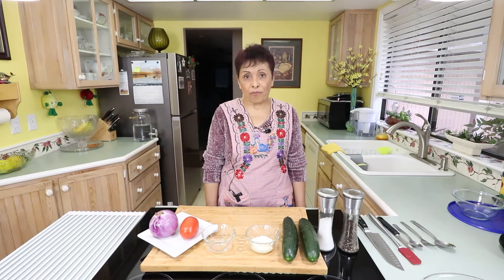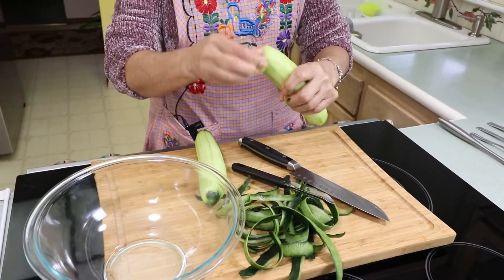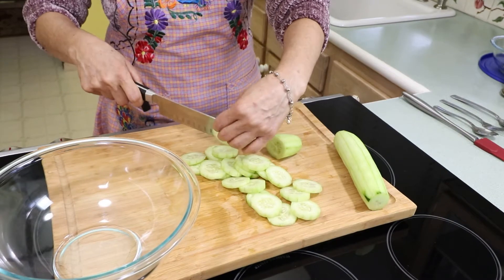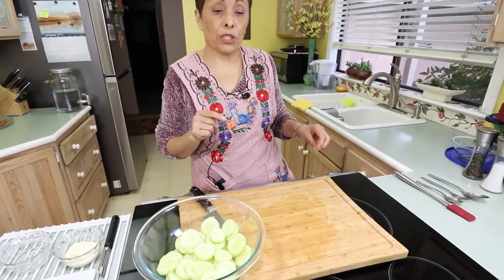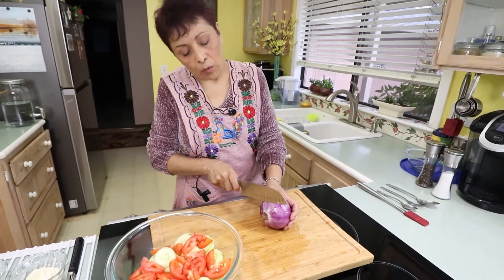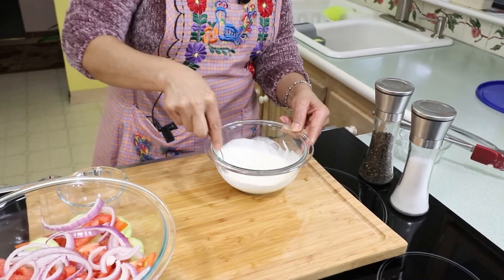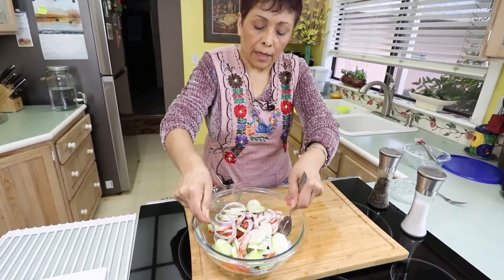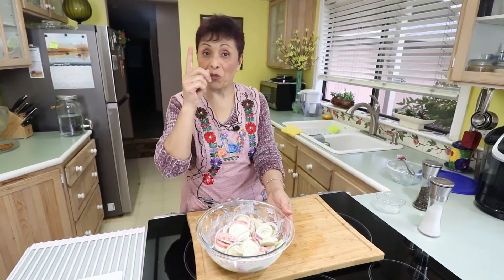Easy CUCUMBER SALAD | Cooking with Magda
In this video I will show you how to make an easy cucumber salad recipe that was given to me by my Mother-in-Law. My Mother-in-law is no longer with us so each time we make this salad it brings up precious memories to our family. This recipe is one of our family’s favorite, I hope it becomes one of yours.

CUCUMBER SALAD

Ingredients:
• 2 medium cucumbers, peeled and thinly sliced
• 1 tomato, cut in half and sliced
• 1/3 small red onion, thinly sliced
• 3 tbsp. mayonnaise
• 2 tbsp. white vinegar

Instructions:
1.) Put the cucumber, onion and tomato in a large bowl and set aside.
2.) In a separate bowl mix the mayonnaise and vinegar until well incorporated. Season with salt and pepper to taste.
3.) Add the dressing to the cucumber salad; gently stir until the ingredients are well mixed.
4.) Cover and refrigerate for at least 20 minutes before serving. Enjoy with your favorite dish.

Remember to always be safe around the kitchen. Do not injure yourself or others while using sharp knives and take care not to burn yourself or others while cooking.

If you enjoyed this video please show your support by giving it a thumbs up.

Music used in this Video:

Free use music used in this video.